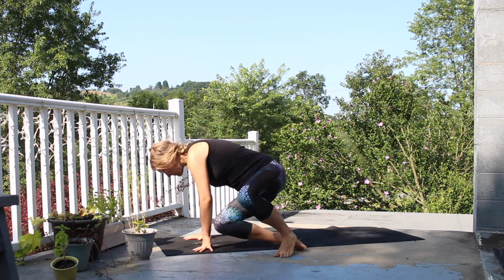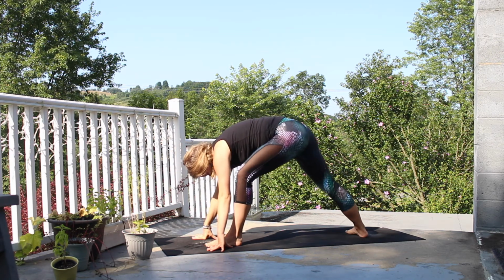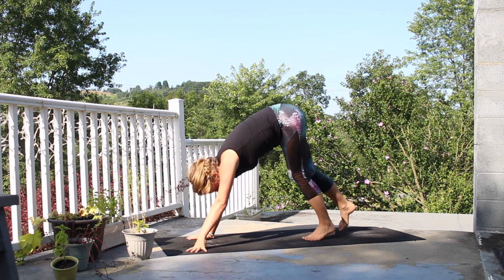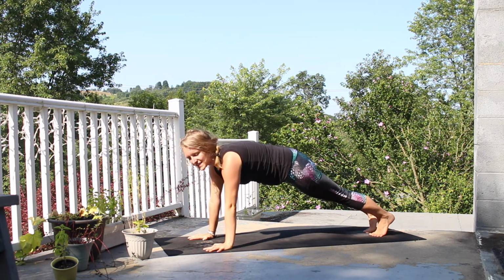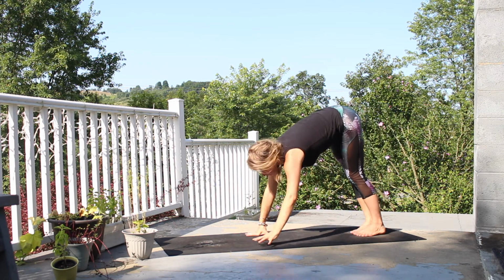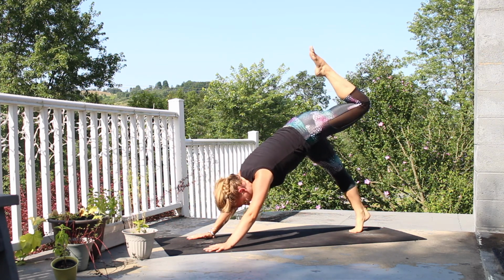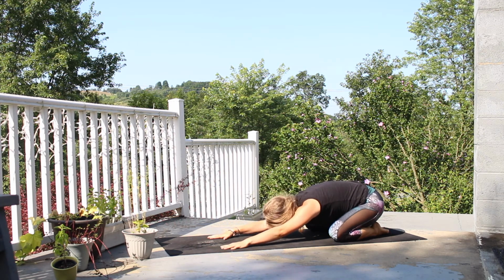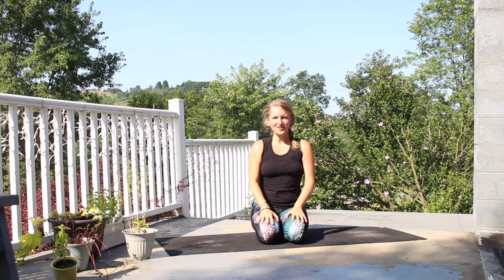Full Body Yoga Flow - 10 Minutes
This is a short full body flow for those times when you don't have a lot of time to do a longer practice but still want to hit the whole body. All you need is 10 minutes!

Come say hi on Instagram, I love to connect!